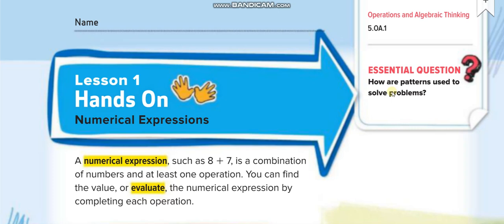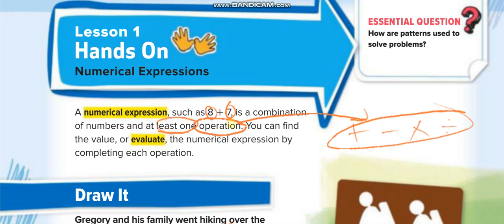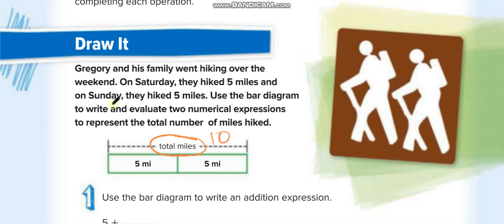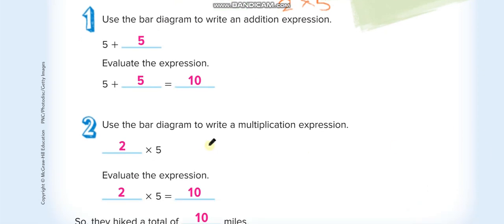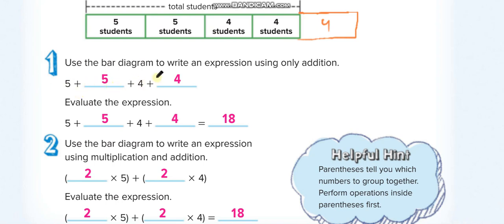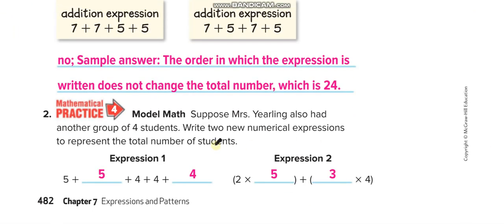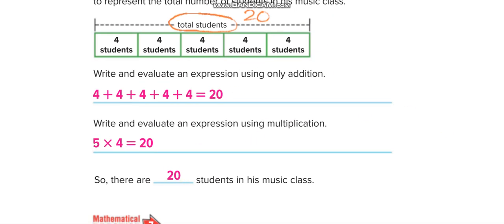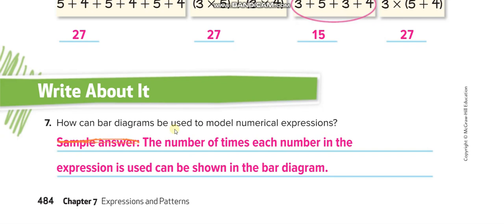Grade 5 Chapter 7 Lesson 1 Numerical Expressions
Numerical Expressions